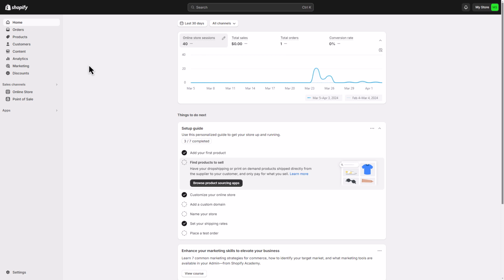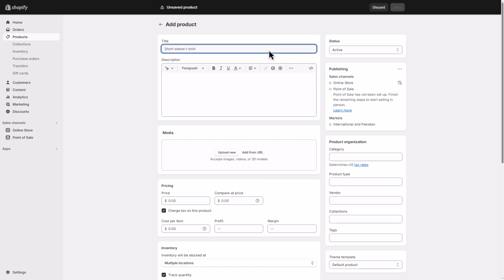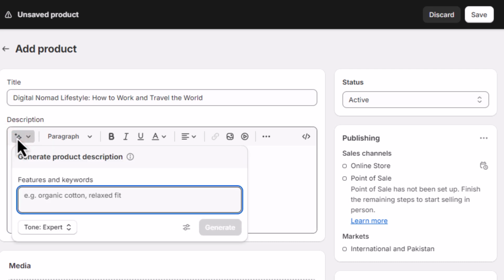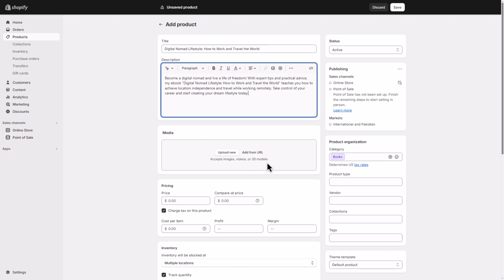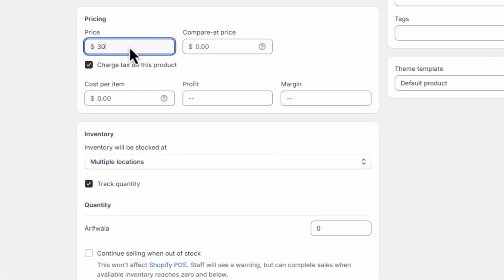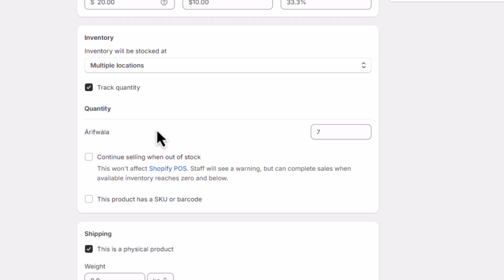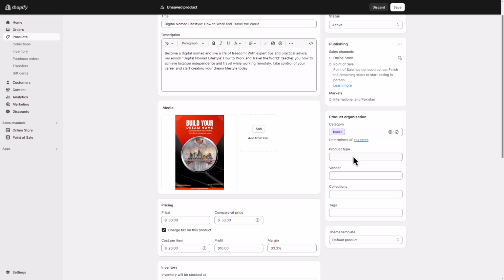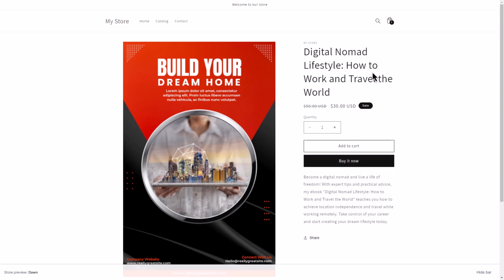How To Sell Digital Products On Shopify - Full Guide (EASY)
Learn how to sell digital products on Shopify with this easy and comprehensive tutorial! From adding products to your store to listing details, we've got you covered. Dive into the world of e-commerce effortlessly by following our step-by-step guide.

Time Stamps ⏰
0:00 Intro
0:25 Shopify Product Description Generator
1:05 Add Media To Product Shopify
1:20 How To Add Pricing in Shopify
1:35 Shopify Inventory Tutorial
1:45 How To Set Up Shipping On Shopify
1:50 Shopify Product Variations
1:55 How To Add a Product in Shopify Type of Product Organization